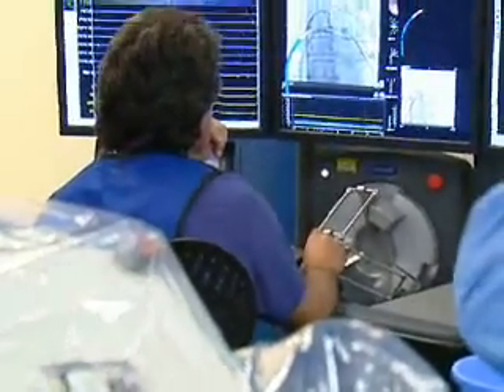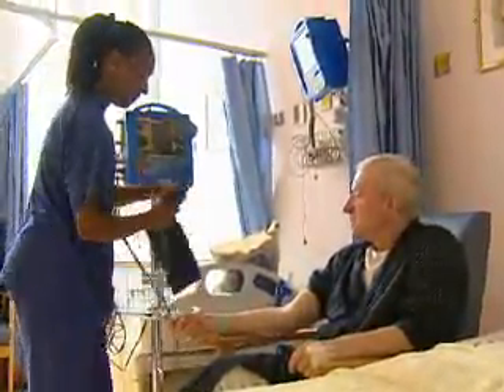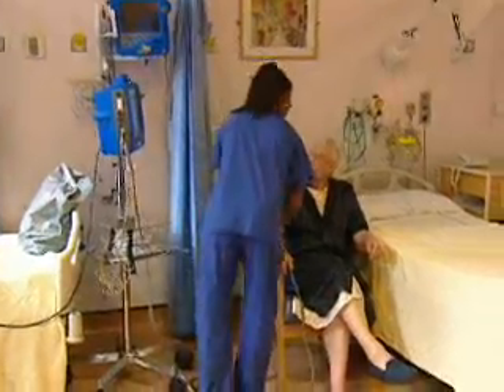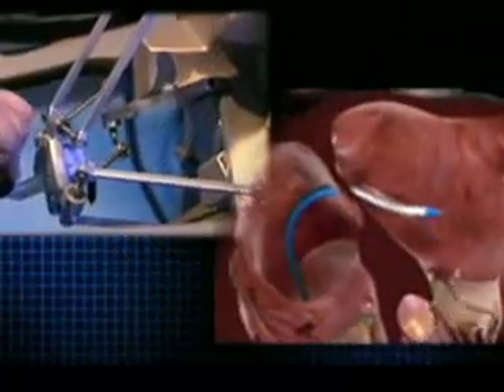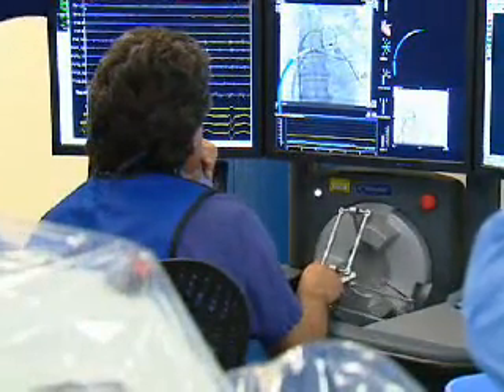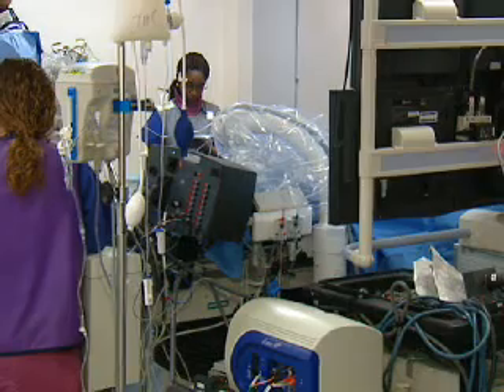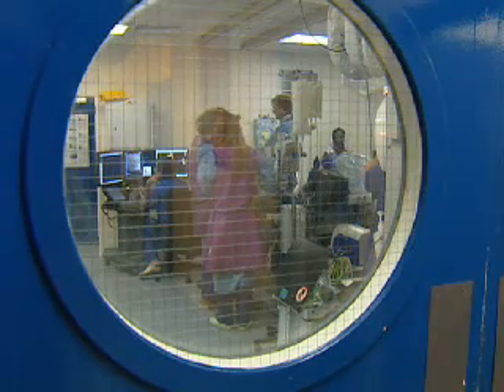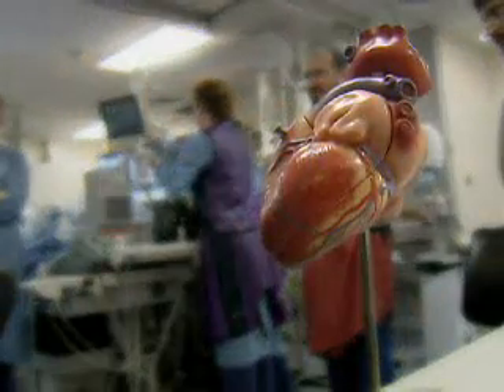How Can A Robot Save Hearts?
A British hospital is pioneering a new kind of surgery which uses a robot to operate on a patient's heart. It means it's easier for surgeons to correct a common cause of abnormal heart beats. Sky's Thomas Moore reports.